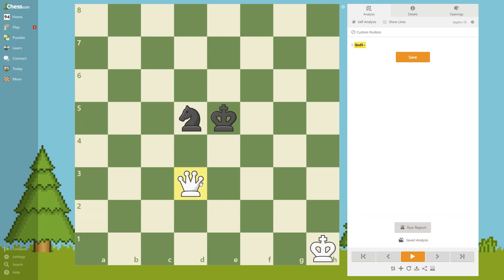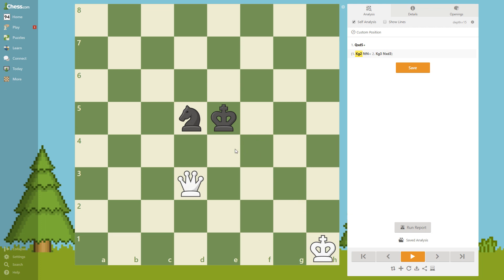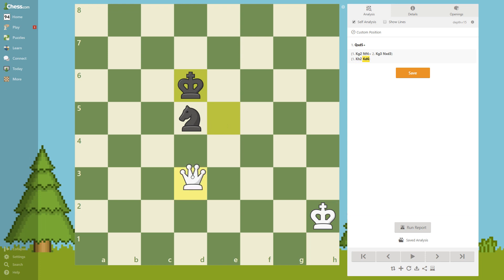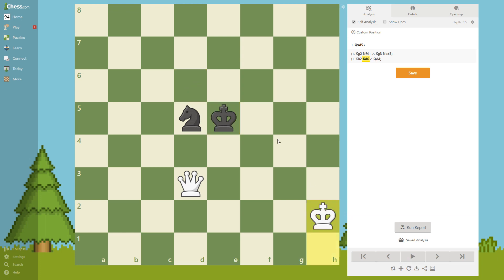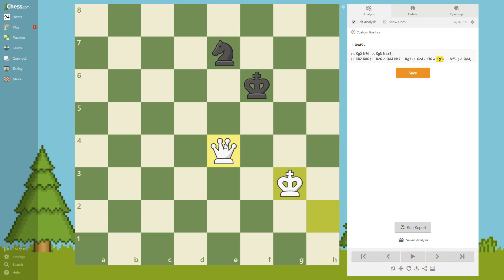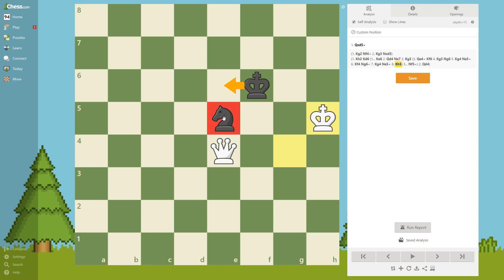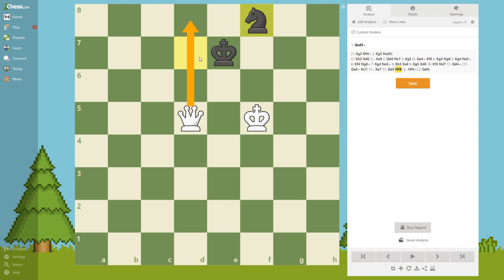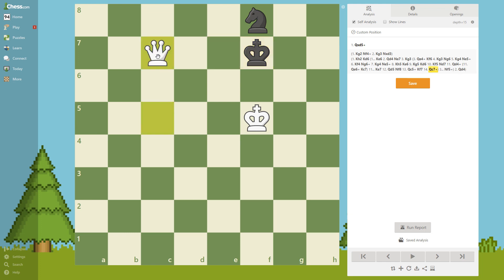Silman's Complete Endgame Course - Part 6 (1000-1199)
CHESS ENDGAMES // Chess endings. As with Queen vs. Bishop, Queen vs. Knight is a fairly simple win, but here the Knight's strange leaping powers create some nasty forking possibilities!